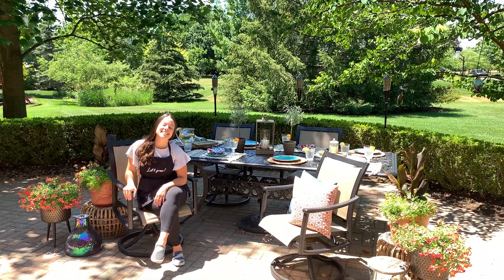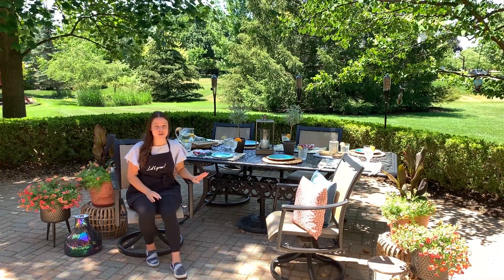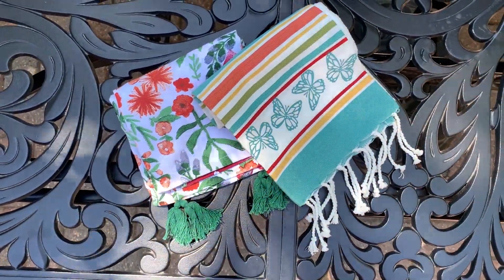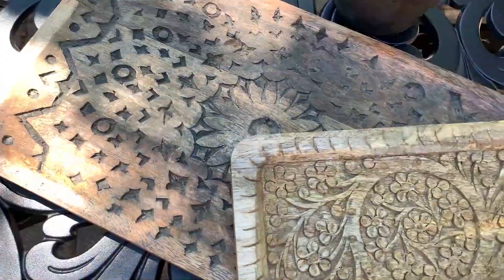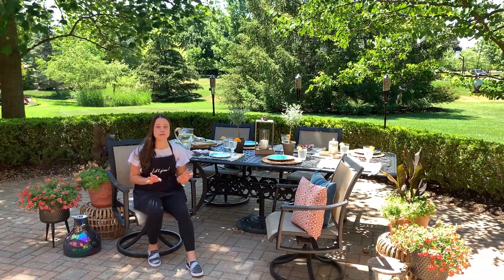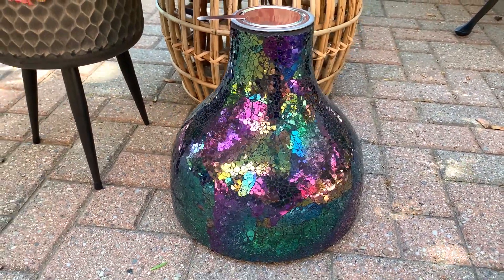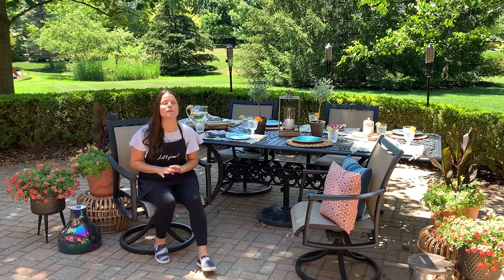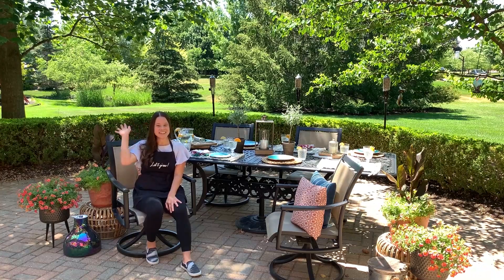Let's Grow: Personalize Your Outdoor Space ENGLISH GARDENS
Summer is the perfect time for entertaining outside. Check out Gracie's tips for transforming your patio into a place you love!

Product List

Tableware
104489 Braided Placemats
109906 Lagoon Sullivan Placemats
8119 Bali Bright Aqua Plates
97853 Rustic Swirl Turquoise Plates
108836 Mango Wood Carved Tray, Small
108842 Mango Wood Carved Tray, Large
113160 White Marble Serving Board
109617 Acrylic Clear Water Pitcher
109616 Acrylic Water Goblet
109615 Acrylic Water Glass
7756 Fouta Butterfly Dish Towel
105857 Botanica Dish Towel

Accessories
109131 Iron, Wood and Glass Candle Holder
114207 Trapp Candle – Palo Santo
113200 Moonchild Soy Candle
7267 Citronella Candle
110235 Terrace Caribe Pillow
110231 Red Medallions Pillow

Lighting
109343, 109345 Contemporary Solar Hanging Lanterns
103355 Alpine Solar Powered String Lights
100181 Alpine Solar Stakes

Plants
188338SCN Proven Winner’s Tango Patio Tropic Combo
187904SCN Proven Winner’s Beachside Drive Hanging Basket Combo
64075 Goodwin Creek Lavender, 5inch

Plant Stands
108611 Gunmetal Plant Stand
113794 Kora Rattan Plant Stand

Other
104630 Iris Mosaic Echo Flame
114624 Art Glass Hummingbird Feeder
7465 Tiki Torch